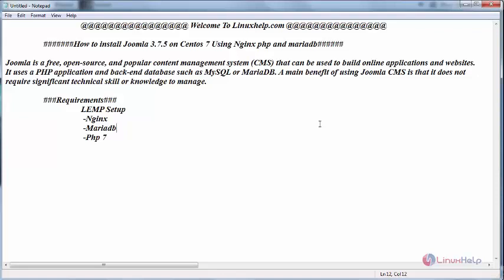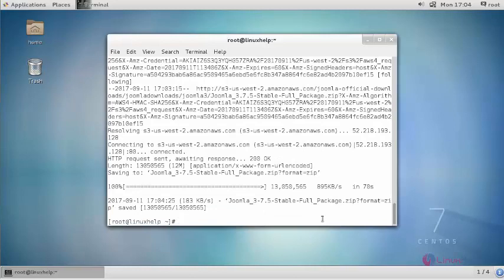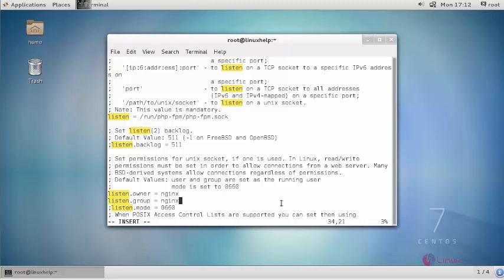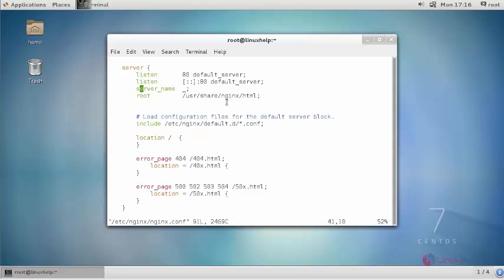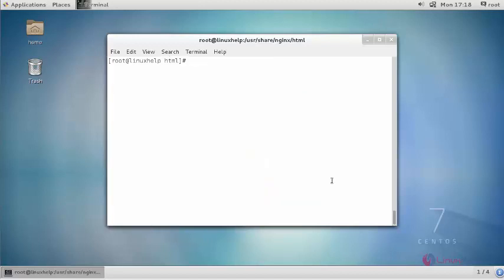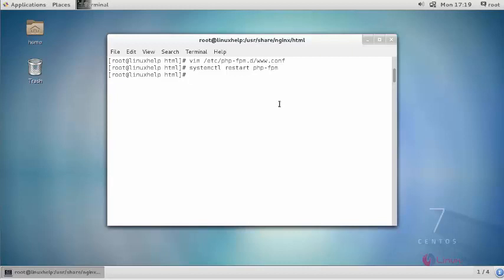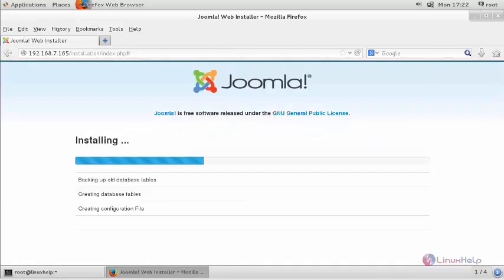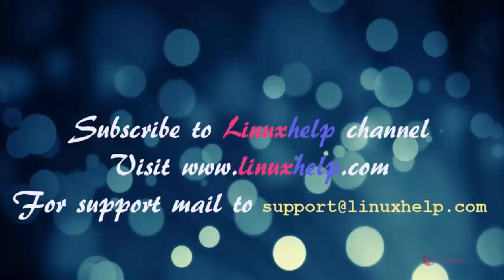How to install Joomla 3.6.5 on CentOS 7 using LEMP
This video covers the installation procedure of Joomla 3.6.5 on CentOS 7 using LEMP. Joomla is a free, open-source, and popular content management system (CMS) that can be used to build online applications and websites.